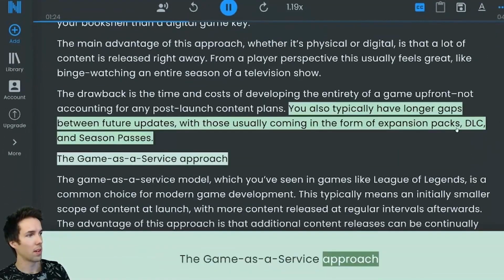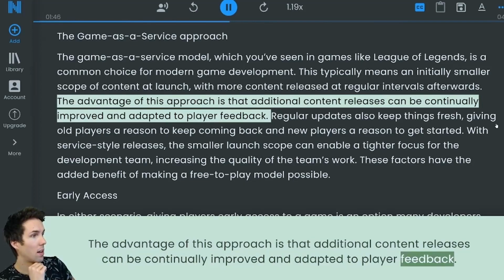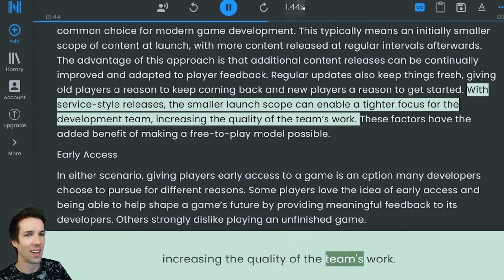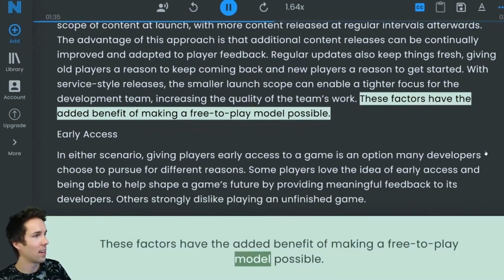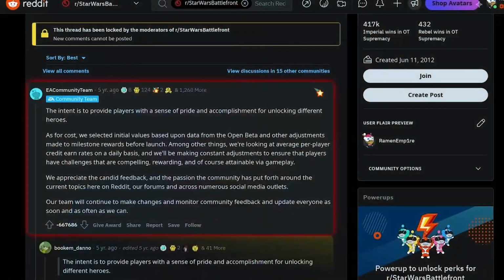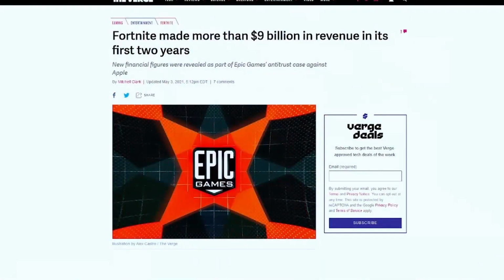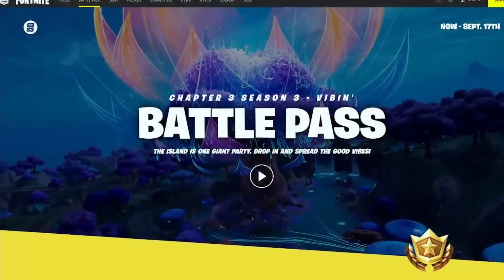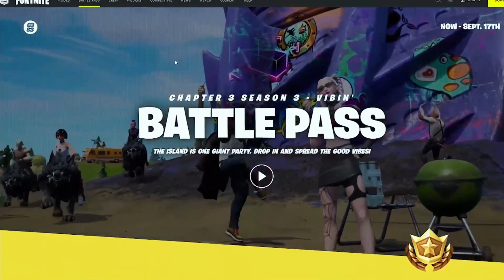Should You HATE Microtransactions?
Let's take an in depth, quick look at Microtransactions in the gaming industry. We will look at the business perspective, developer insights, as well as a couple examples of Monetization models in Video Game history.

Useful links and resources:
@BusinessofEsports - Author(s) of "The Book of Esports" and the industry leading podcast
@FrostGiantStudios - Informative Triple A Game Developer
@FollowGrubby - I used his reaction video of the newsletter from Frost Giant Studios - Amazing Creator

0:00 - Intro
0:19 - The Business Model
3:17 - A Developers Viewpoint
5:42 - Bad Example
7:26 - Good Example
8:43 - Outro